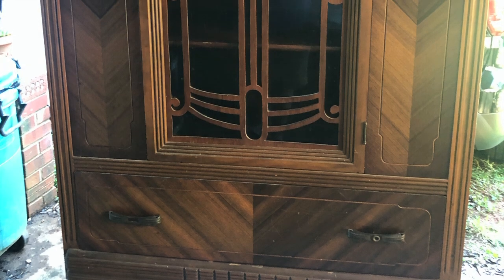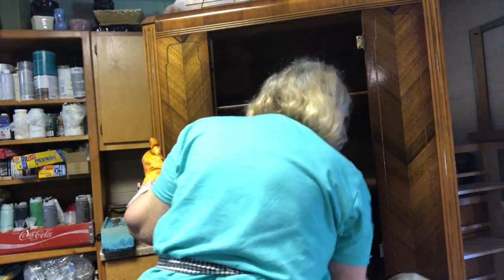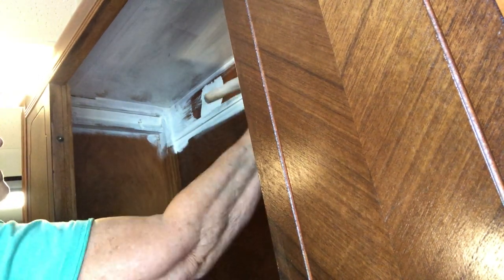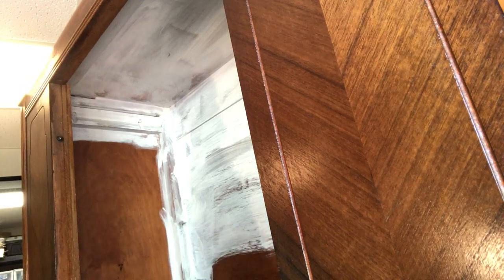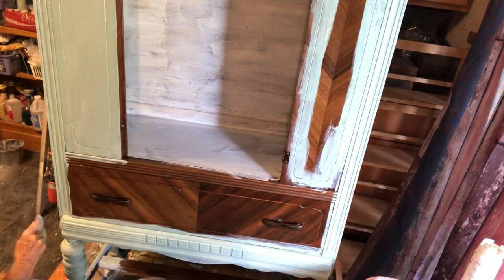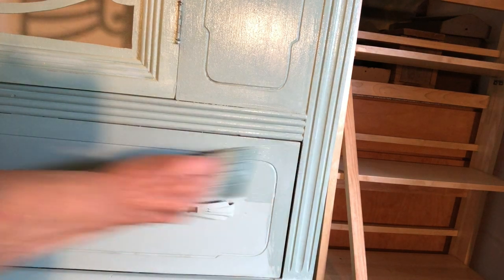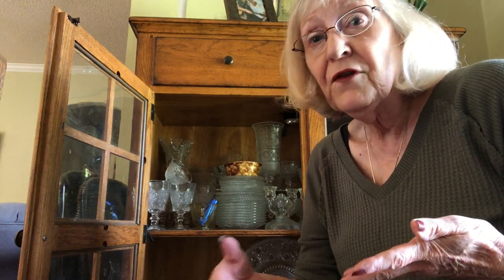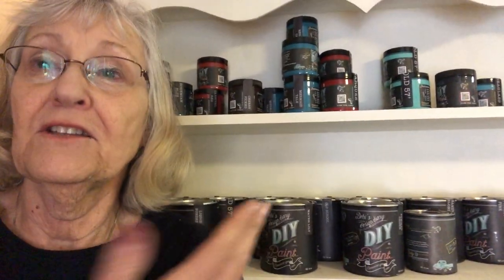How to Chalk Paint a Hutch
Learn all about how to update a dark 1940's Jacobean Style Hutch with Debi's DIY Chalk and Clay Paint.

You can purchase Debi's DIY Paint and Iron Orchid Designs from my online shop or at the Picket Fence Antiques & More in Newton, NC.

I have booths at Picket Fence Antiques and More in Newton, NC where I now sell DIY Paint and Just Around The Corner in Lincolnton, NC where I sell Iron Orchid Designs. I sell antiques and collectibles are both booths.